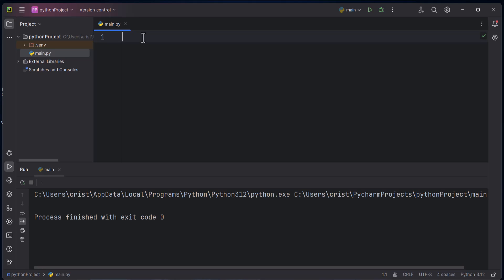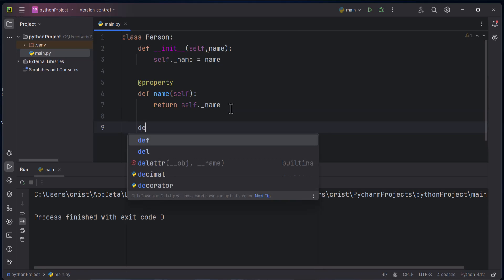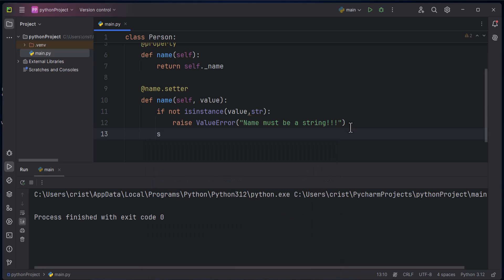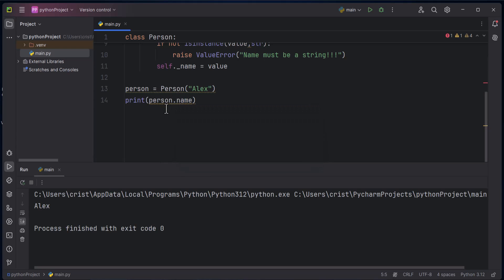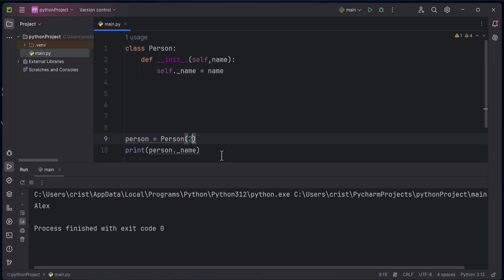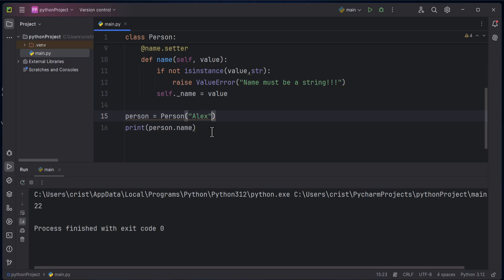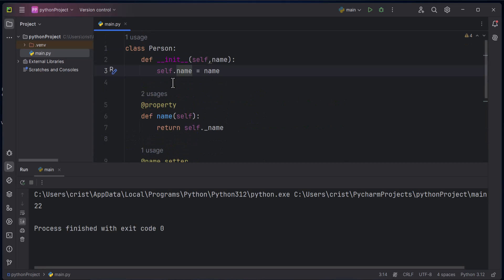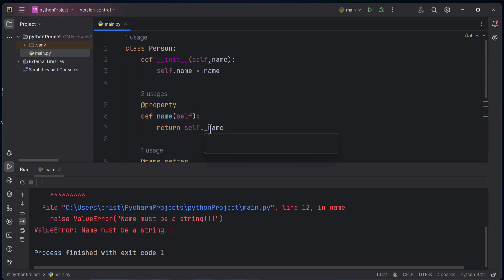What are setters and getters in Python?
Episode 1: files - Python Programming for Beginners

Welcome to Episode X of our Python programming series! In this episode, we'll dive deep into [specific topic covered in the episode], providing you with clear explanations and practical examples to help you master Python step-by-step. Whether you're a complete beginner or looking to refresh your skills, this episode is packed with everything you need to become proficient in Python programming.

**Course Highlights:**
- Comprehensive coverage of [specific topic].
- Hands-on coding exercises.
- Tips and tricks to optimize your Python code.
- Real-world applications to solidify your learning.

If you're interested in further expanding your programming knowledge, don't miss out on our other courses:

**1. The Complete Python Pro Bootcamp Course: From ZERO to Expert**
Dive deeper into Python programming with our full 12-hour course, which covers everything from basics to advanced topics, including game development using Tkinter. Build games like Snake, Pong, and Flappy Bird to practice your skills!

**2. Kotlin and Android Development Masterclass**
Explore the world of Android development with our comprehensive Kotlin course. Learn how to build Android apps from scratch and master the powerful Kotlin programming language to create modern, responsive, and high-performance Android applications.

Feel free to adjust the description based on the specific episode's content and add the correct links for your Python and Kotlin/Android courses.